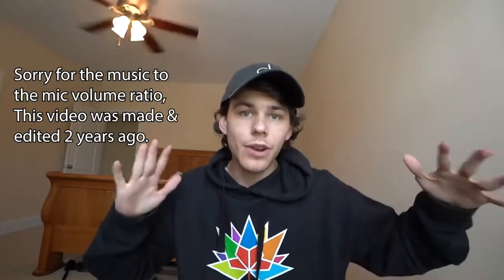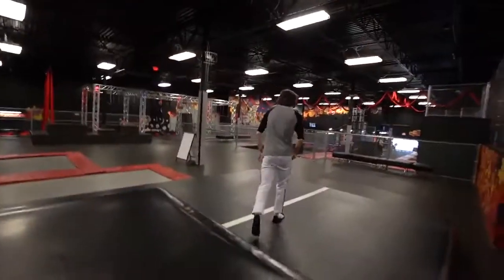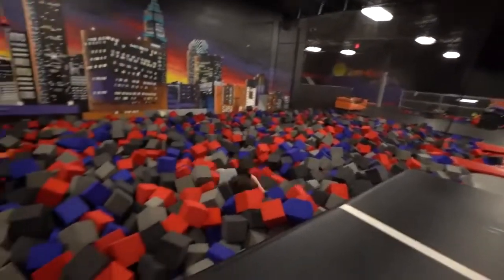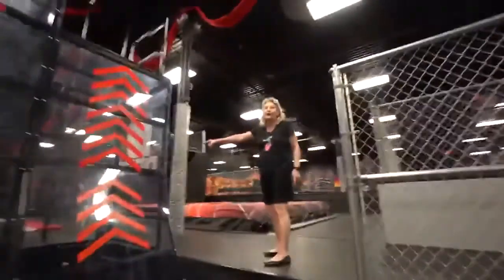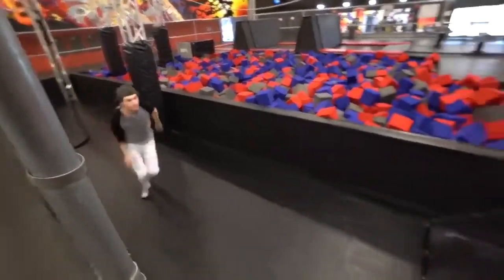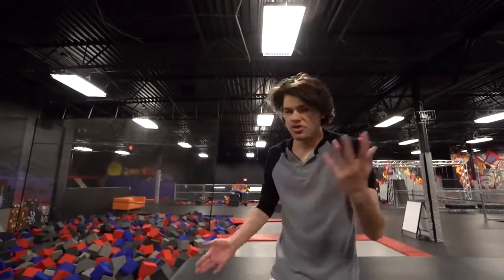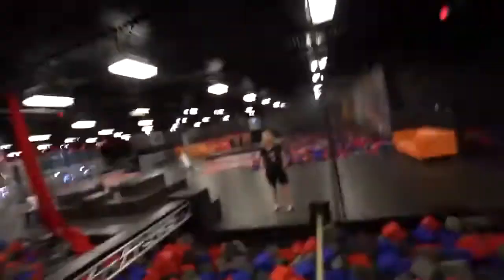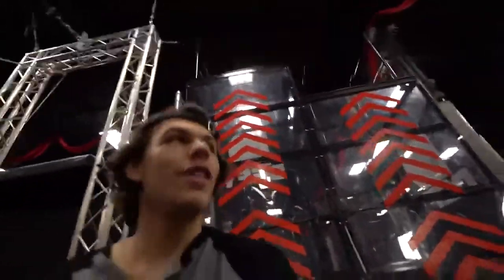10 FLIP CHALLENGES WIN $1000 !!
Today we are challenging Aka Jacob for every flip he can do he wins $1000! How many flips can Aka Jacob do??
HE WINS $100,- FOR EVERY FLIP HE CAN DO !!